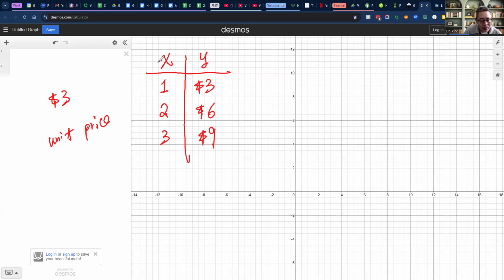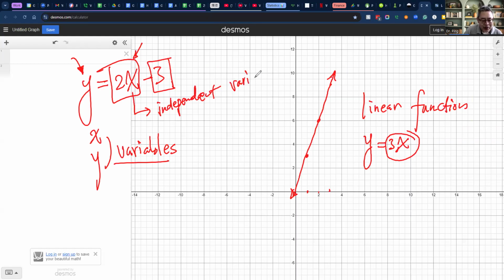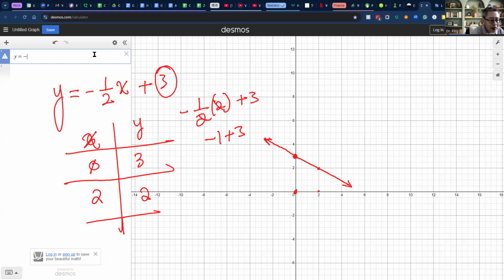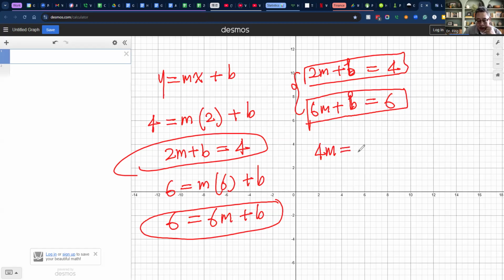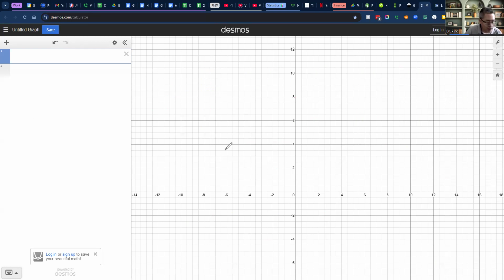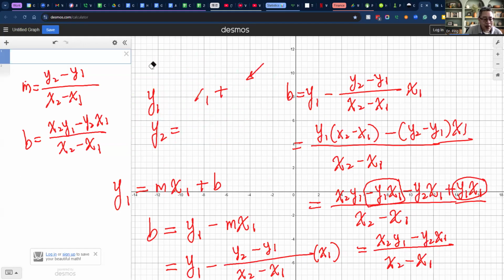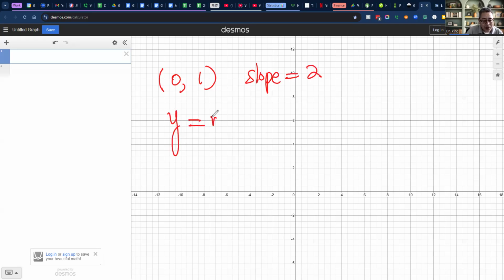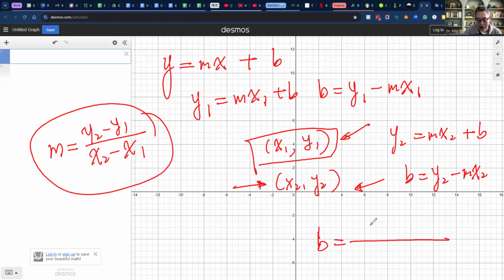Algebra I U4L2: Linear Functions I (Slope-Intercept Form)